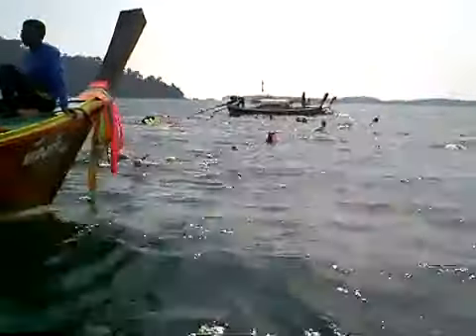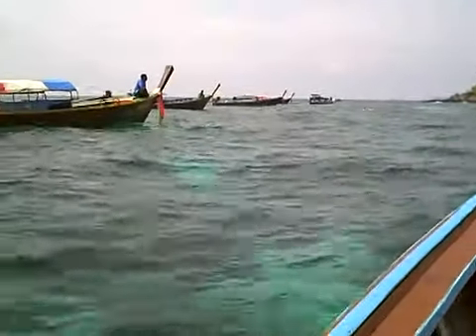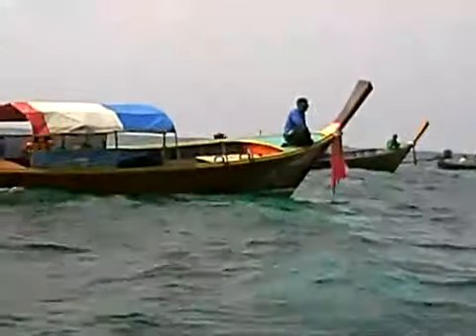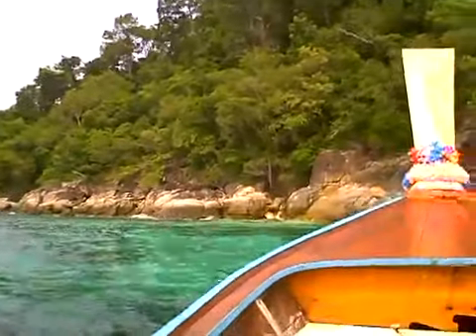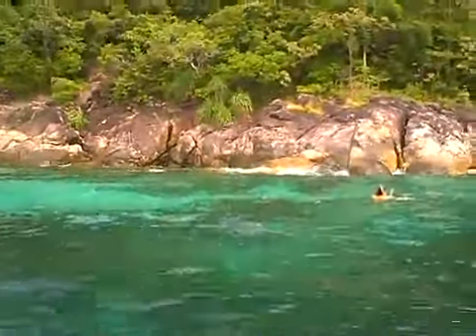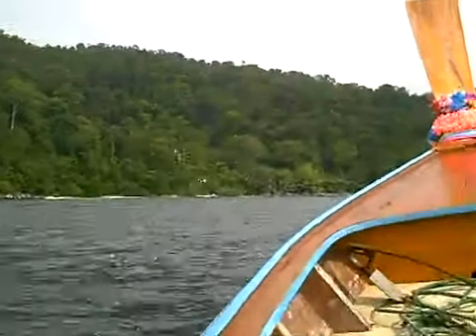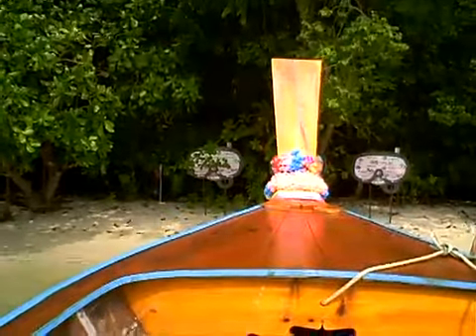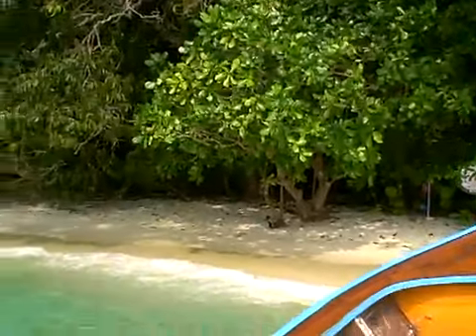[LOUD] Snorkeling 5 Islands Around Koh Lipe Thailand Longtail Boat View 11 Nov 2014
WARNING - LOUD

One day snorkeling trip to around five island near Koh Lipe. This video is above water showing the areas from the view of a very loud longtail boat.